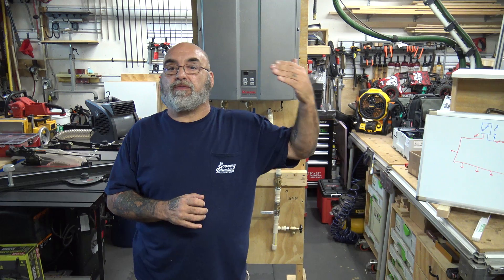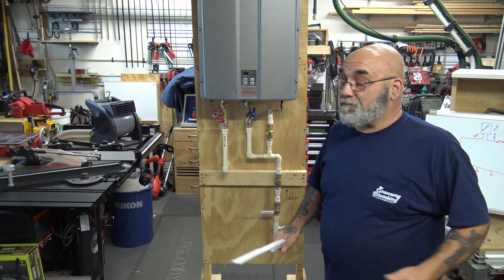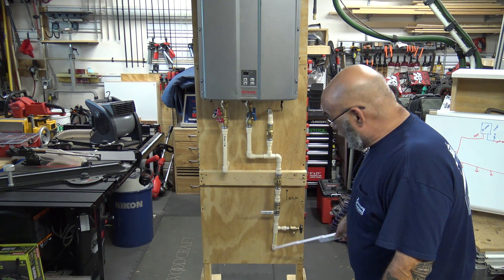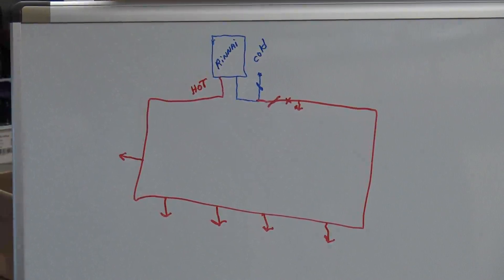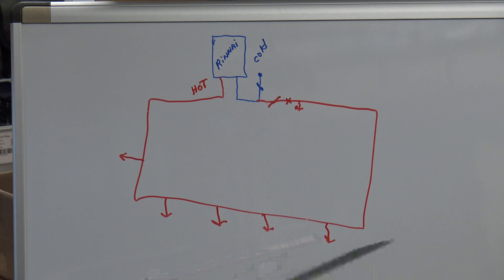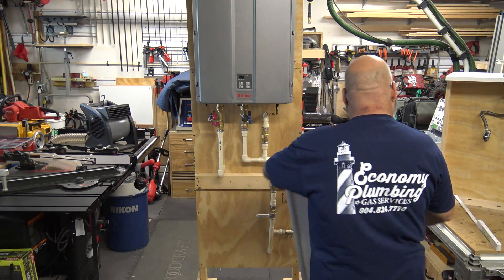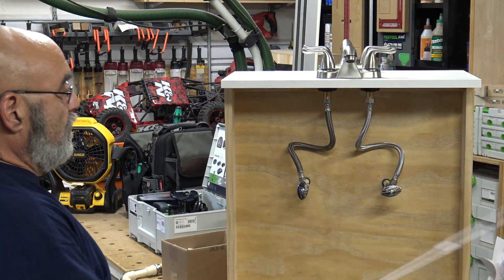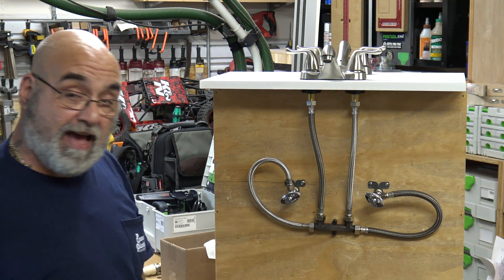Proper water piping for a dedicated return line on a Rinnai RUR unit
This is probably the second most requested question I get about the piping for a Rinnai RUR unit.
Use only spring loaded check valves on the piping!
3/4" Combraco check valves $19.95
Mike